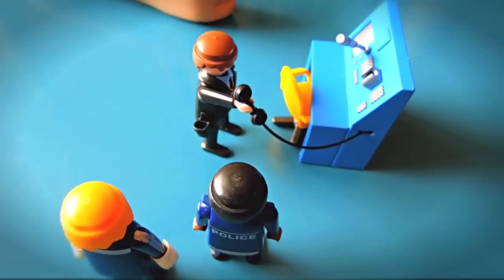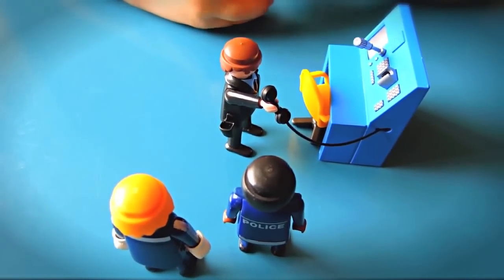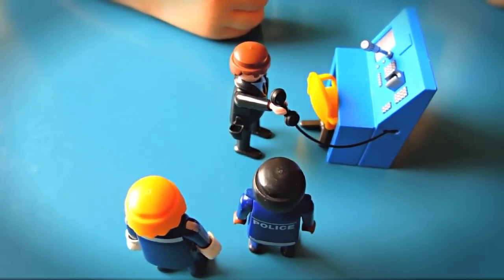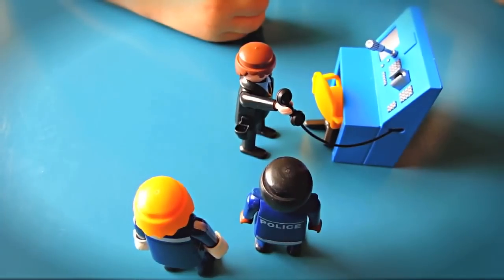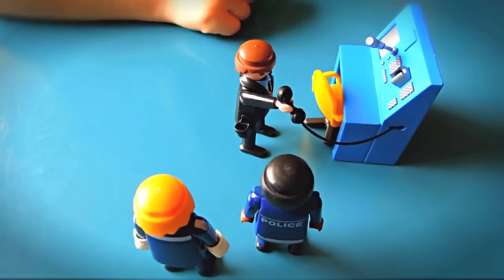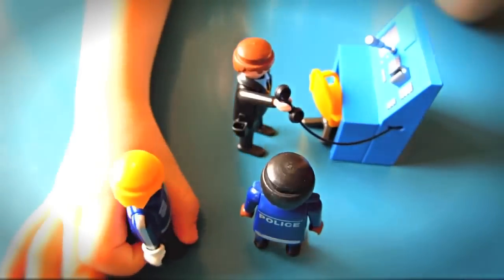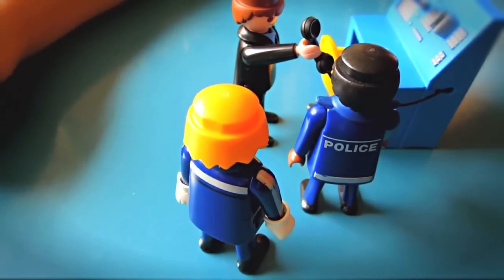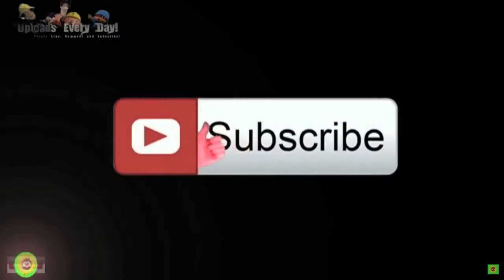Playmobil Police Selection! ❤️ With Fireman Sam, Postman Pat, Peppa Pig Episode with Toys.❤️ 2015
♡New Episode With Our Favourite Little Heros!